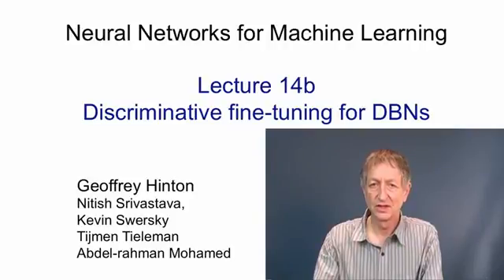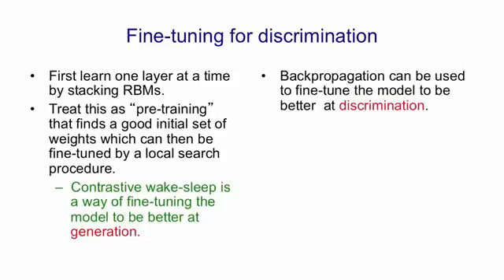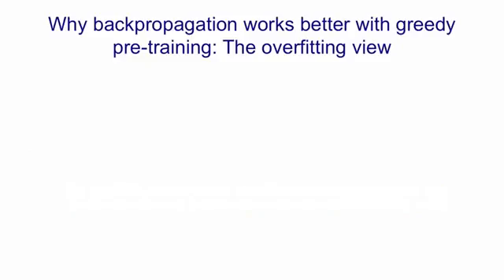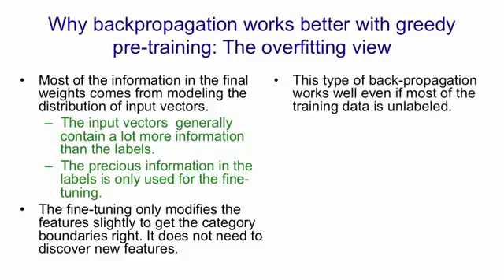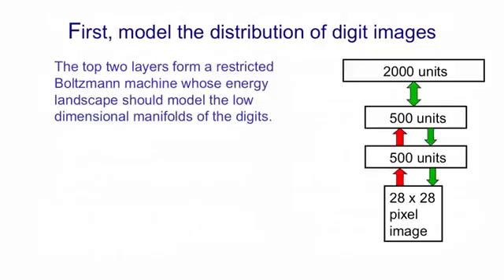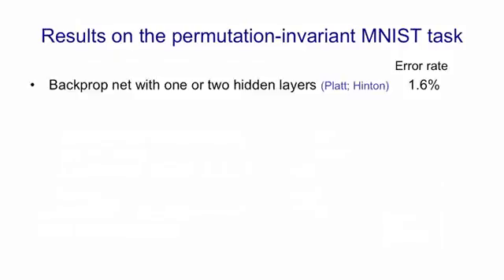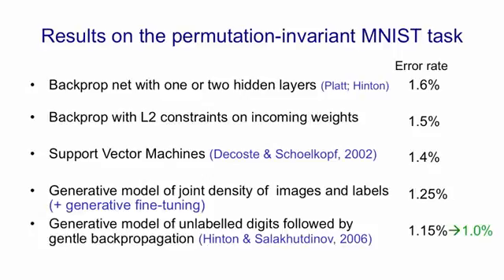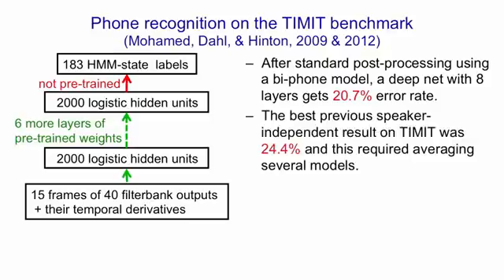Lecture 14B : Discriminative fine-tuning for DBNs